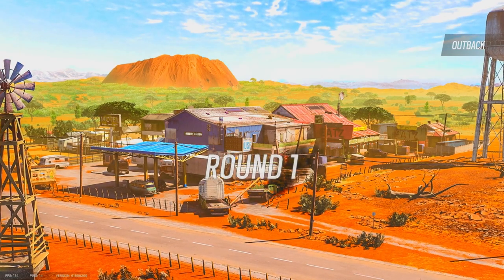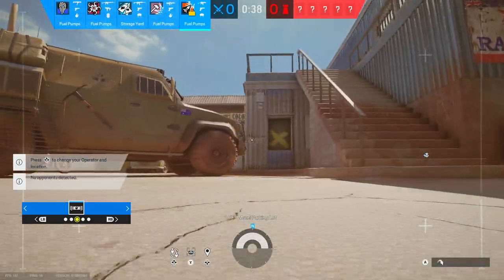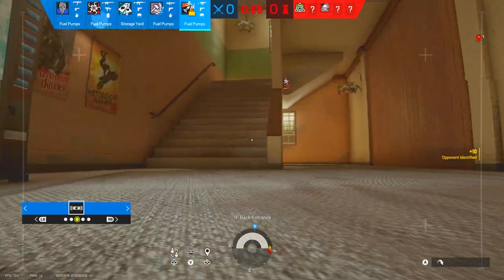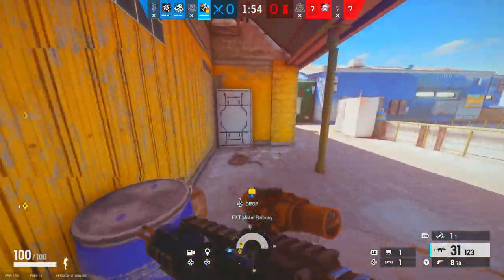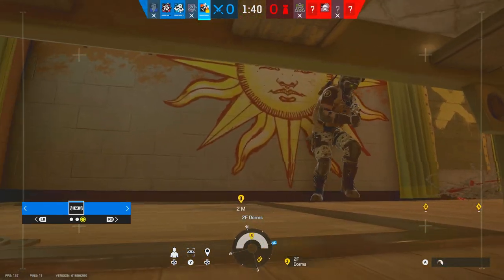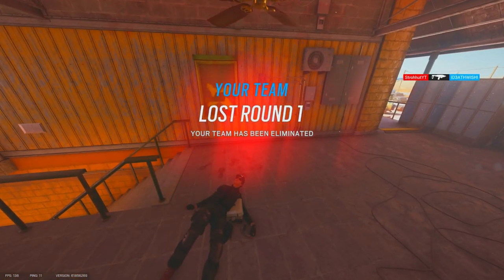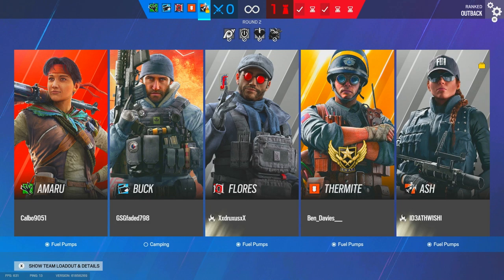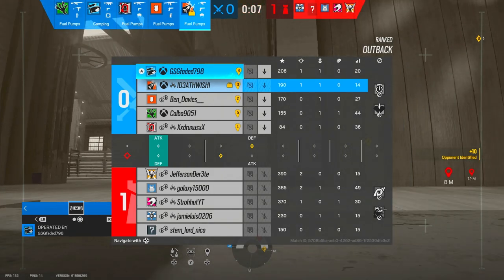HOW to use ASH and CASTLE like me! RAINBOW SIX SIEGE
Welcome to another exciting episode of Rainbow Six Siege Ranked, where we dive into the heart-pounding world of tactical shooters and showcase our journey to the top ranks! Join us as we employ pro strategies, coordinate with our team, and secure epic wins that propel us up the leaderboard.

In this Rainbow Six Siege Ranked gameplay, we'll be sharing invaluable tips and tricks to help you rank up faster and become a better player. From map knowledge to operator selection, we've got you covered. Plus, we'll analyze our gameplay, so you can learn from our successes and mistakes.

Don't miss out on the intense gunfights, pulse-pounding clutch moments, and nail-biting decisions that can turn the tide of a match. Whether you're a Siege veteran or just starting your journey, this video has something for everyone.

If you're ready to dominate the competitive Rainbow Six Siege scene and climb those ranks, hit that "Subscribe" button and ring the notification bell to stay updated on our latest content.